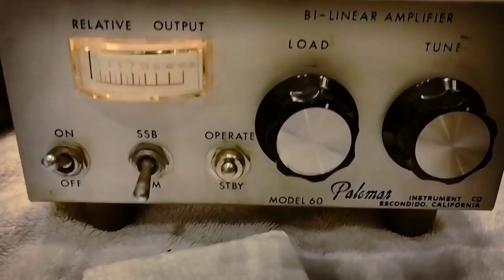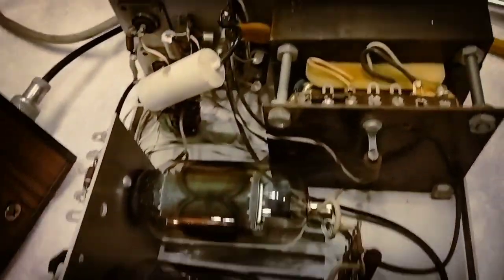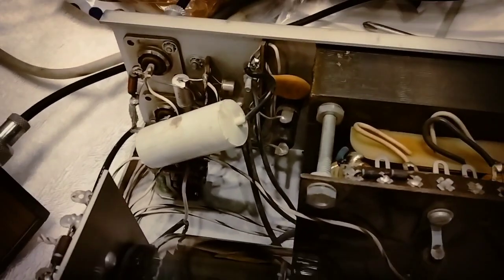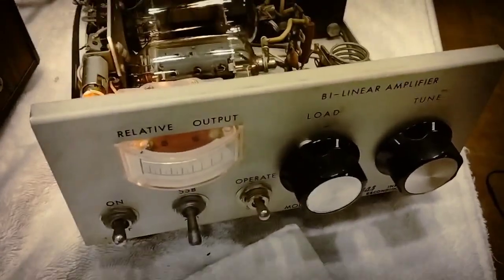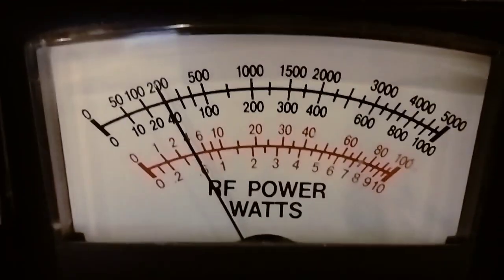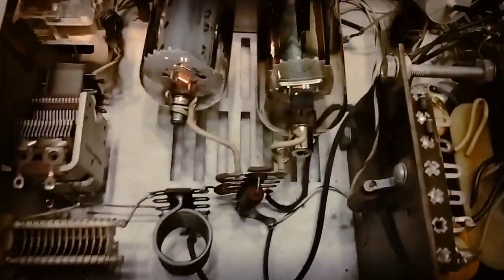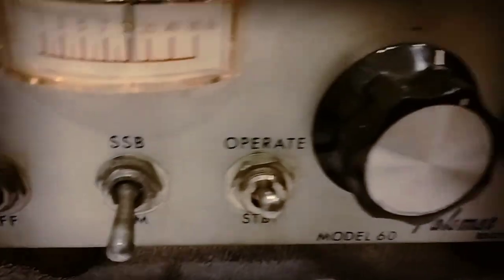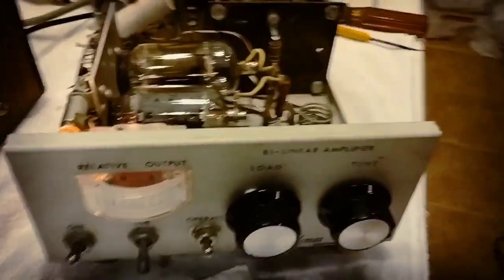"Palomar Model 60" Linear Amplifier Repair, Results. A friend gave me this non-working this morning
"Palomar Model 60" Linear Amplifier Repair, Results.  A friend gave me this non-working this morning and I took a few minutes out to test it and fix it when I got home.  Feb 19, 2024